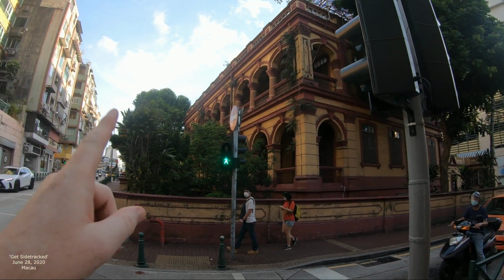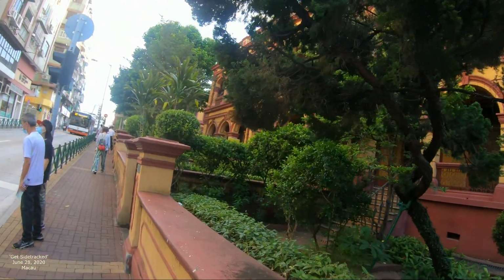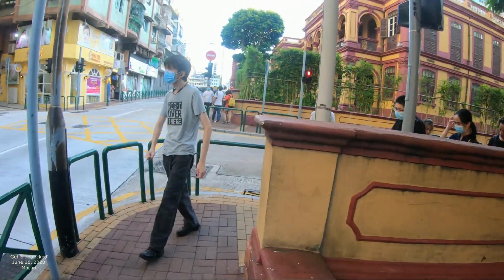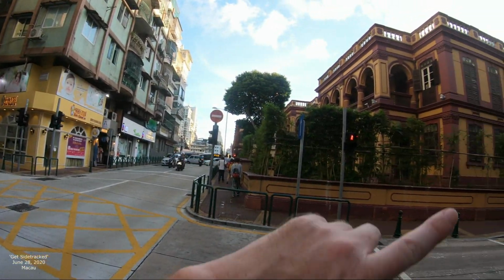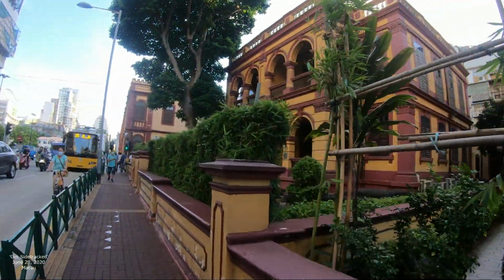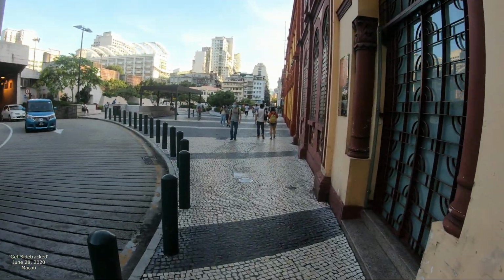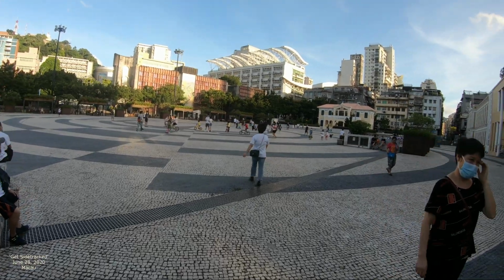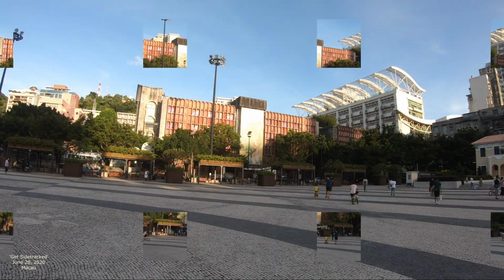Walking Macau: TAP SEAC Square 塔石廣場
Walking around Macau with a GoPro in 4K.  July 2020.  Make some comments below, and create discussion!  Let's get a community going!  Make some interactions with others as well.